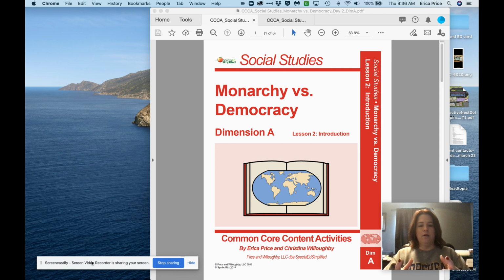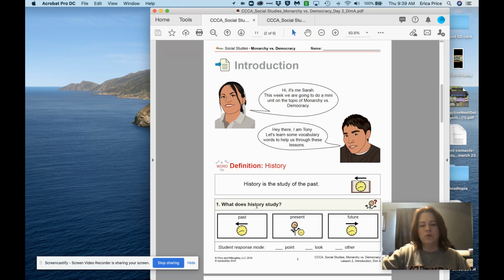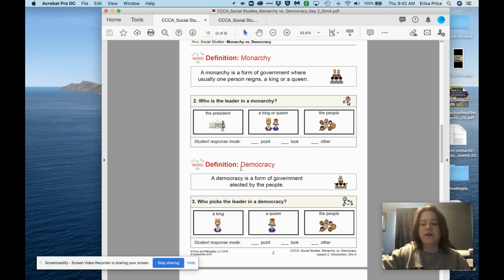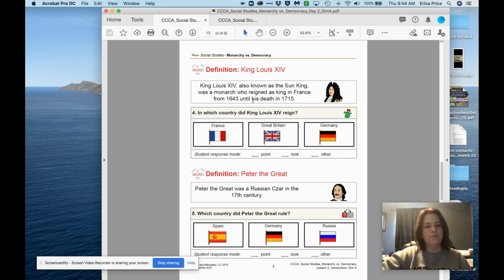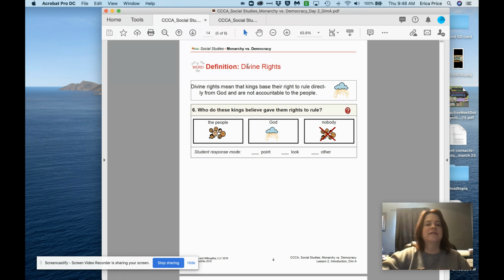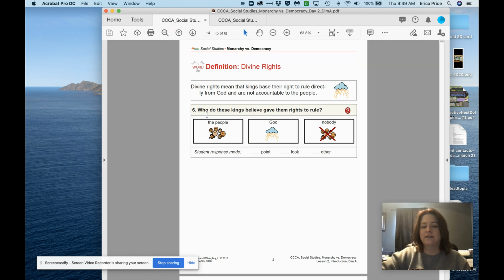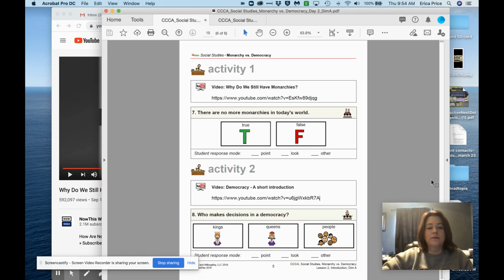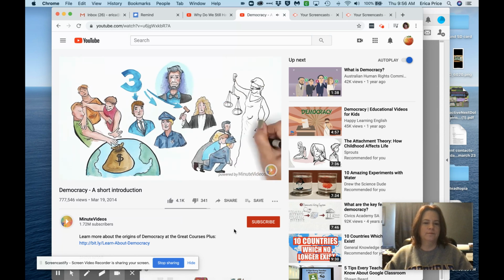Monarchy vs Democracy lesson 2 vocab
Social Studies: Lesson 2: Monarchy vs Democracy. This in an introductory lesson to review vocabulary words from the unit.